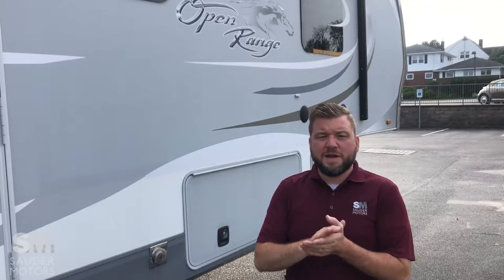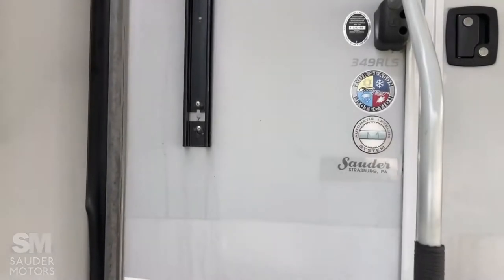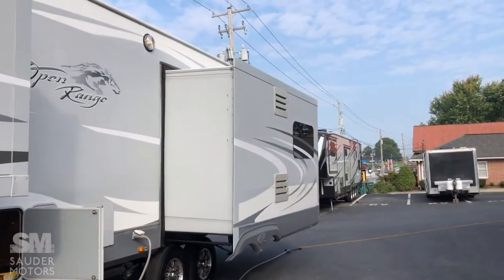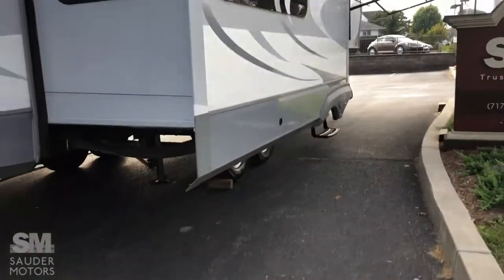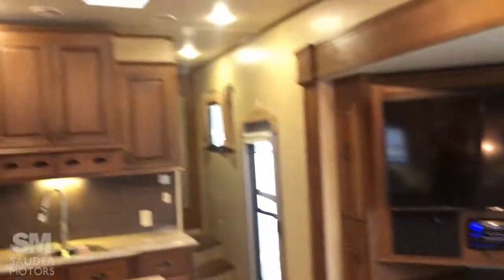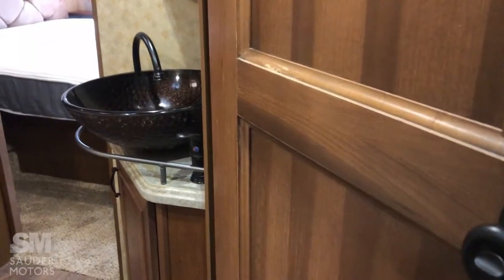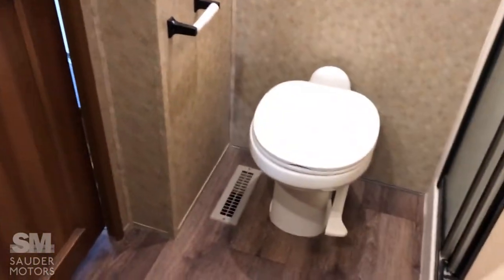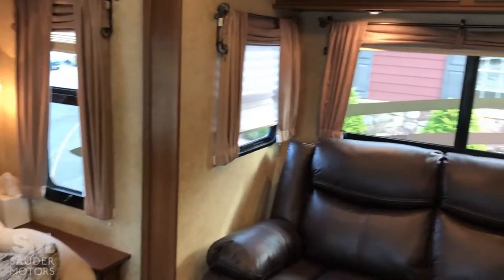2014 Open Range 349RLS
Here is a 2014 Open Range 349RLS on our lot. This 5th wheel has some great options and an open floor plan. This Open Range is 36 feet long and weighs 10,645 lbs. empty and 13,975 lbs. fully loaded. It has 3 slides, power awning, 4-point auto-leveling system, 4-season insulation package, and large pass-through storage.
The back of the 5th wheel has opposing slides that open the living/dining/kitchen area. There is a sofa on the back wall that folds out to a bed, reclining sofa, table and chair dinette, TV, ceiling fan, fireplace, rolling island for added storage and counter space, double fridge/freezer combo, microwave, oven/stove combo, double stainless-steel sink, and a ton of cabinet space!
The hallway up to the bathroom and master bedroom has more cabinet space and the control panel. The bathroom is very spacious and has master bedroom and hallway access. There is a toilet, corner sink with medicine cabinet, additional counter space and storage, and a huge shower with skylight. The master has a king bed on a slide, wardrobe, TV, huge closet, and washer/dryer hookups.
This trailer is PA inspected and comes with Sauder Motors 30-day component warranty. If you would like to see this camper or have any questions, you can call or text , email , or stop by 226 N Decatur St., Strasburg, PA 17579